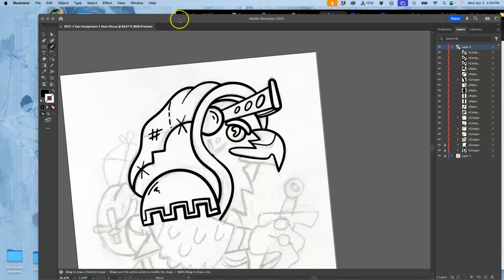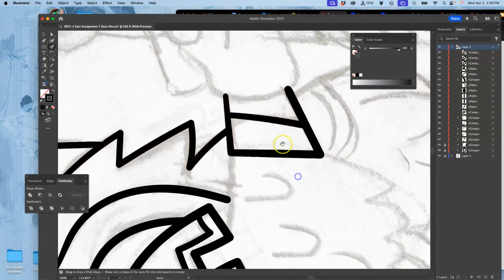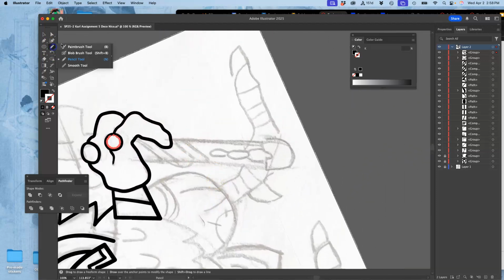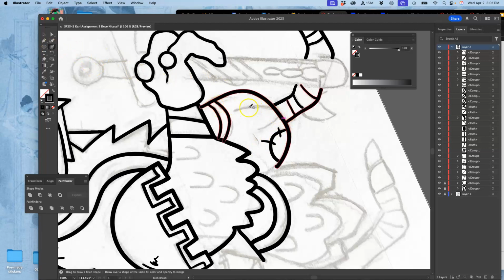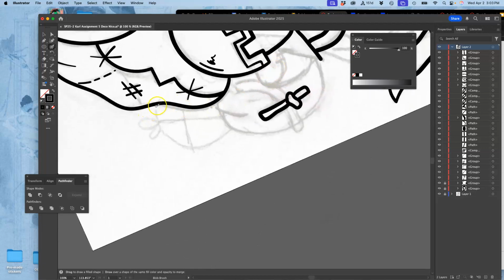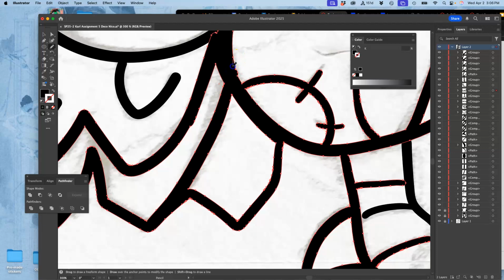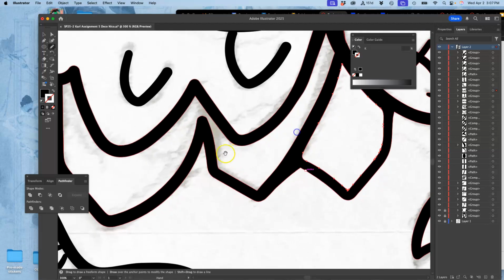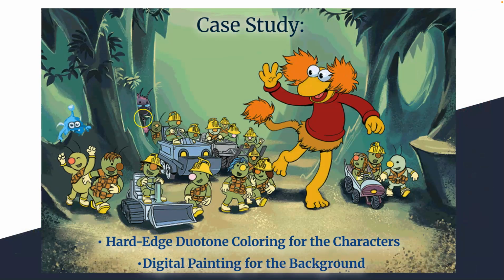4 More Mastering of the Blob Brush for Digital Inking in Adobe Illustrator